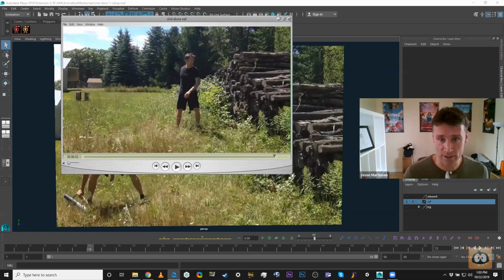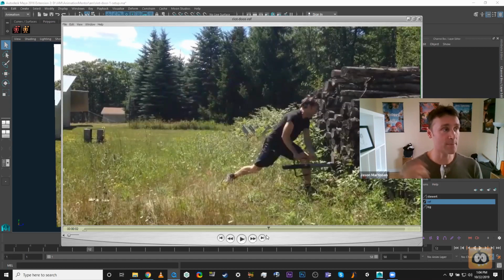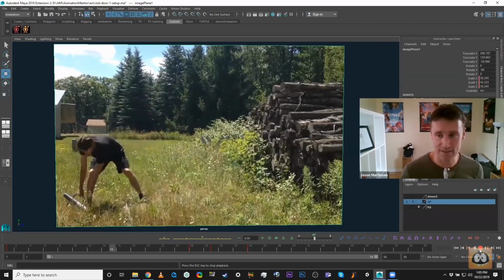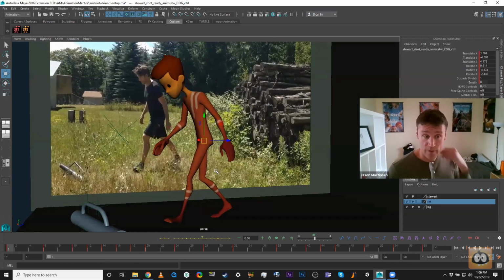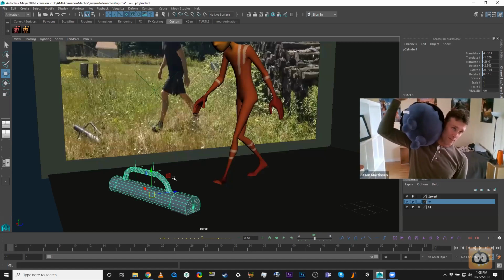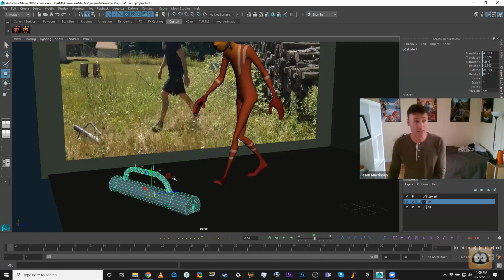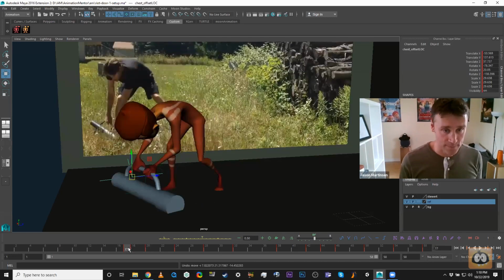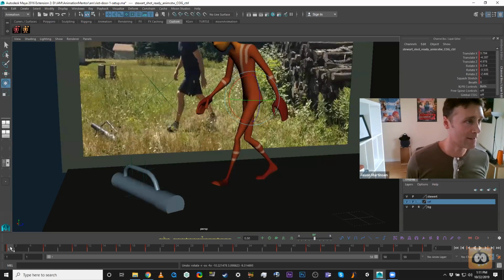Animation Tutorial with Pro Animator - Part 1: Reference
We had the honor of hosting Lead Reel FX Animator Jason Martinsen for a live animation demo with our Stewart Rig. Watch along to learn how a pro animator approaches a shot, from reference, to blocking, to splining, and polish. And don’t miss the Q&A at the end, our audience asked some amazing questions!

Enjoy Part 1: Reference.

Animation Mentor is the original online animation school. Our talented students are taught by professional working animators from major studios such as Pixar, DreamWorks, and Industrial Light & Magic.

Check Out Animation Mentor's Courses and Workshops

Check Out Amazing Student Work at Animation Mentor